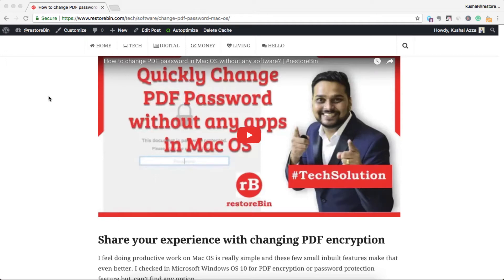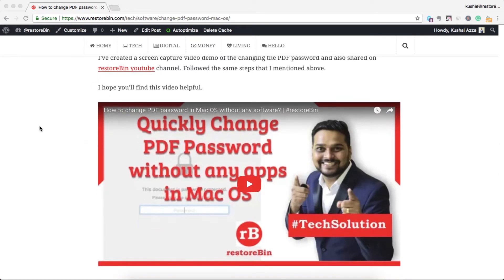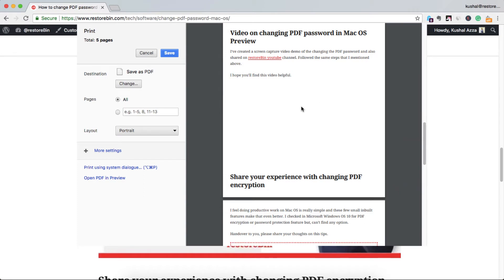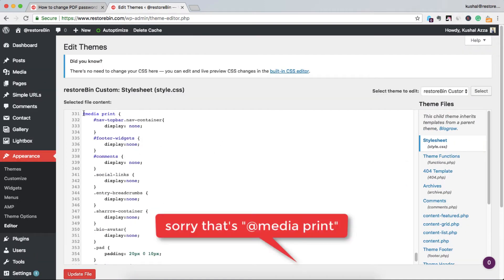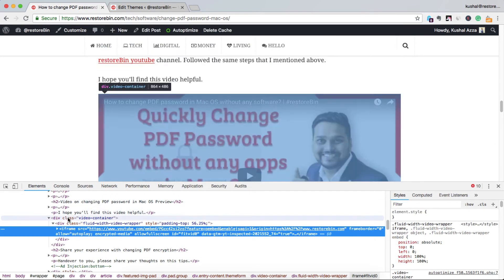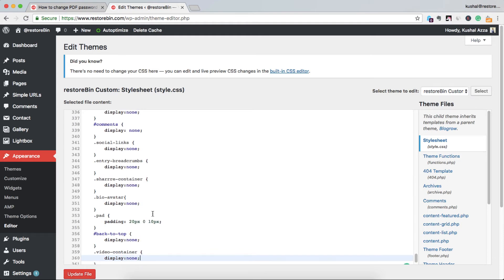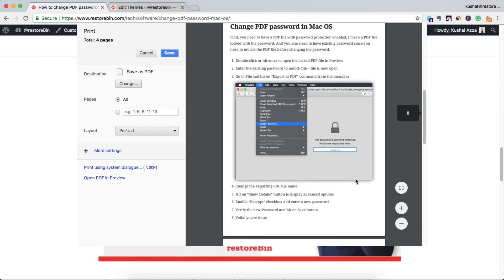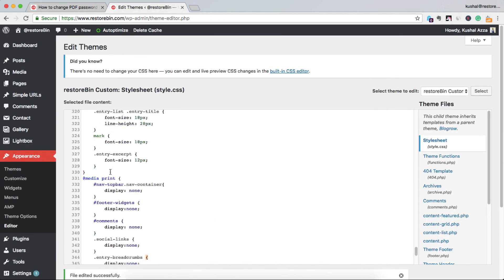How to make a webpage printer friendly using CSS "@media print" tag?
Welcome to @restoreBin. Watch this video to learn how to make a webpage or blog page printer friendly using a simple CSS snippet code "@media print" which can help in hiding the less useful elements in printing.

All you need is access to CSS stylesheet of your webpage and chrome browser to inspect and find the class or div. You can also use any browser that you're comfortable in finding the page element.

For Chrome browser, select the element that you want to hide from the print preview and right-click to "Inspect". Copy the class or div from the Chrome developer tool and head over to your web/ blog CSS sheet.

At the very bottom of the CSS Stylesheet, add the below code snippet.

@media print {
your .class or div element {
         display: none;

The display set to none in @media print will actually hide the element appearing in print preview and that will completely get hiding in final prints.